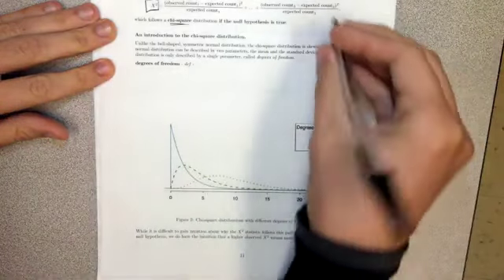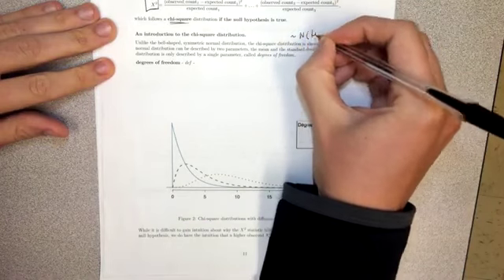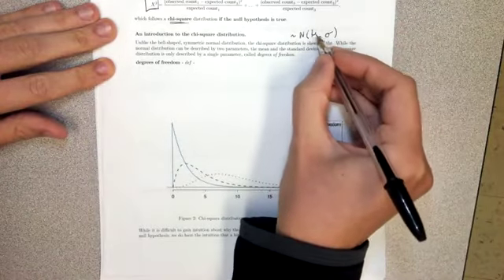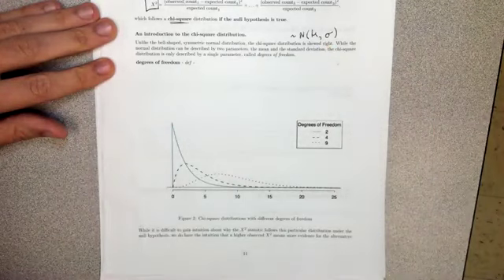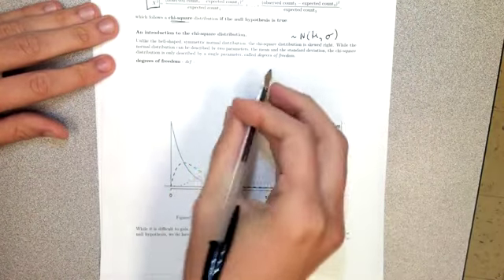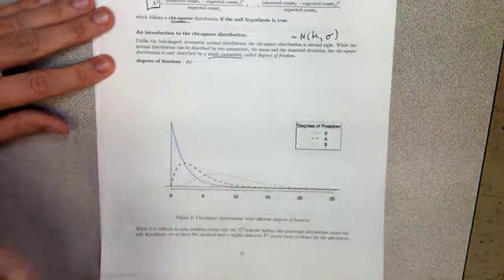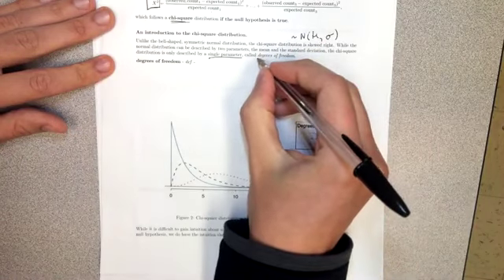STAT 113 Categorical Inference: Chi square Calculation